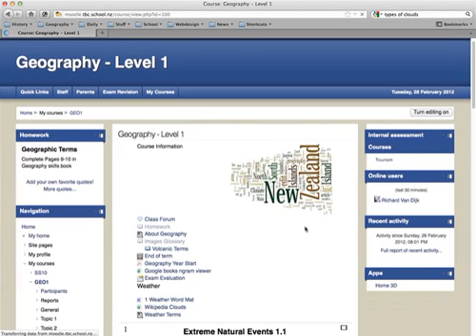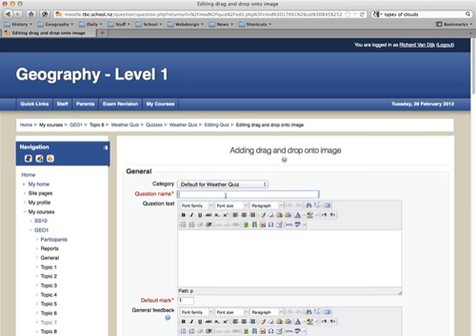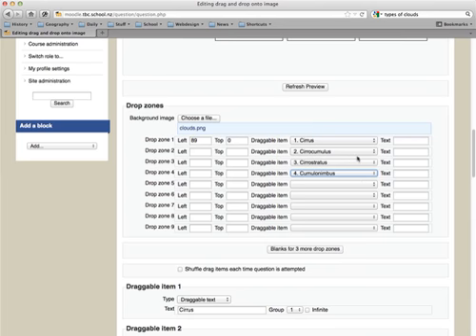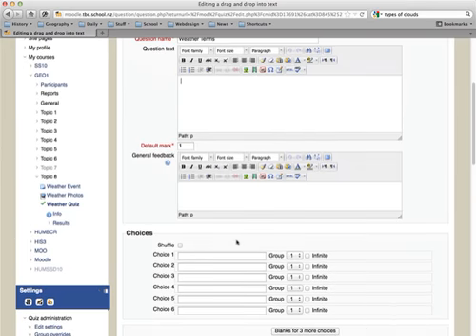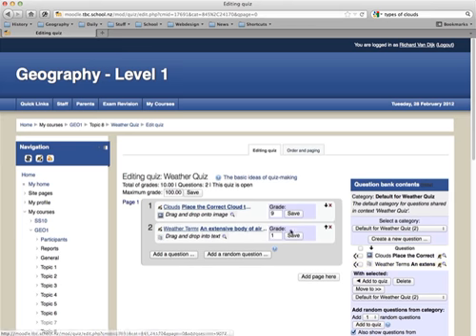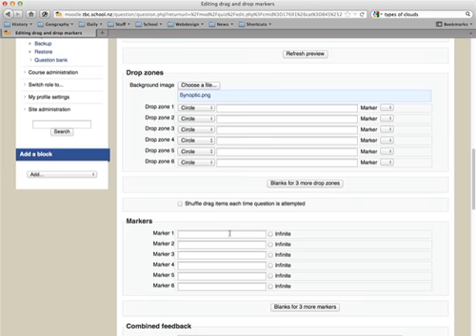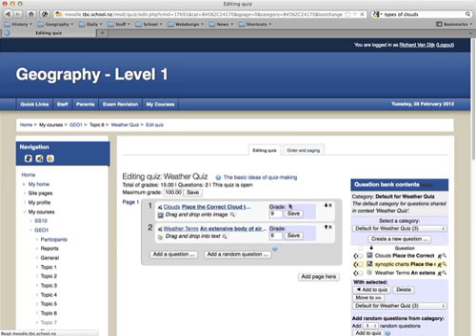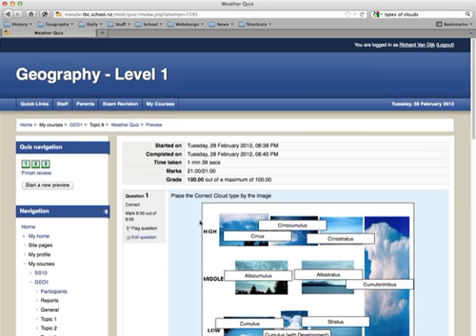Moodle 2 quiz Drag and drop images, text and markers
Question types: Drag and drop into text
A drag and drop question type where missing words have to be dragged into gaps in a paragraph of text.

Drag and drop markers: The student can drag markers to indicate key features on an image.

Drag and drop onto image
You can use text and / or images as drag items onto defined drop zones on a background image.